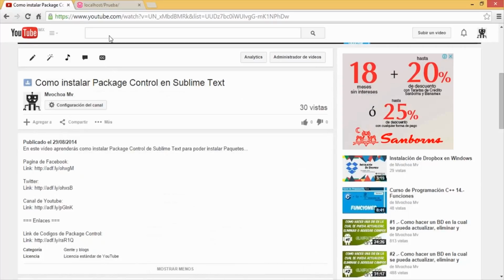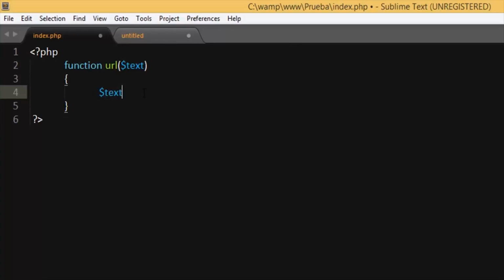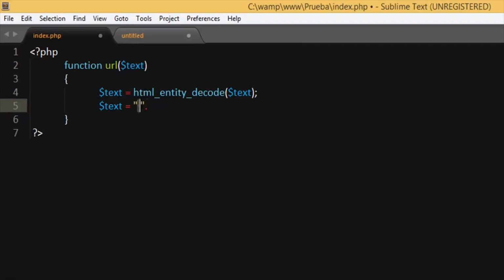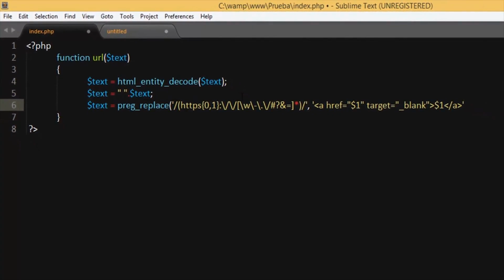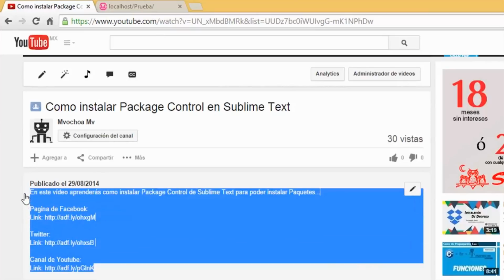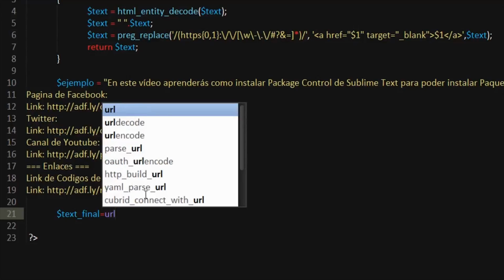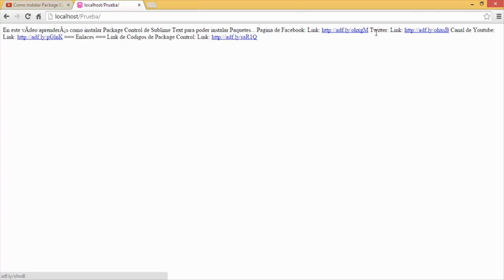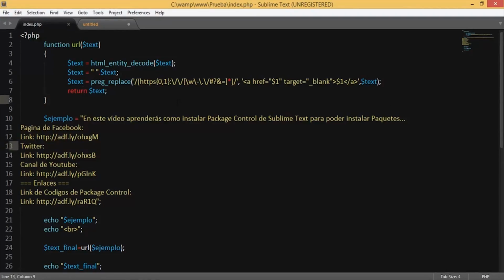How to detect a url in a text and convert to a href | PHP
Hello friend you know how facebook, twitter, google and many others. To detect the url in a comment or publication is to convert a plain text to a href html, as it is very easy, the only thing you have to do is to watch this video and learn how to develop the algorithm.

///*** Social networks ***\\\

You can download the project but it has a cost.

Remember if you do not want to buy it, you can copy the code of the video is the same code that you will find if you buy it.

Thank you very much for watching my videos. If you can help me by sharing these videos.